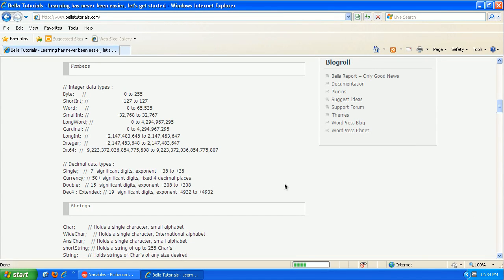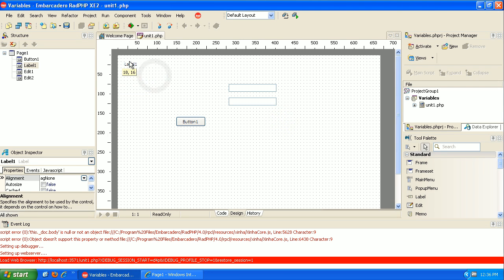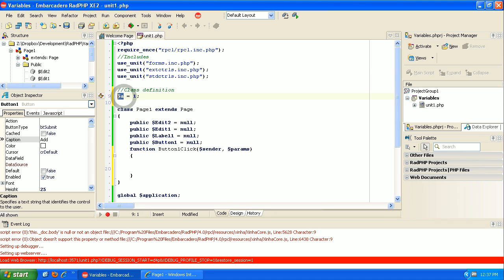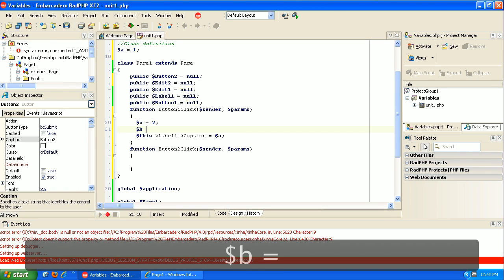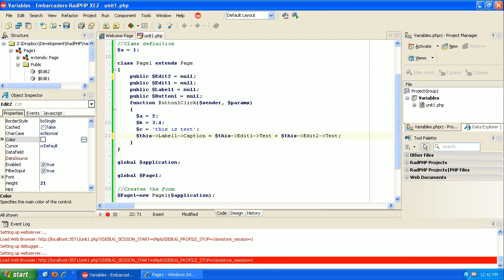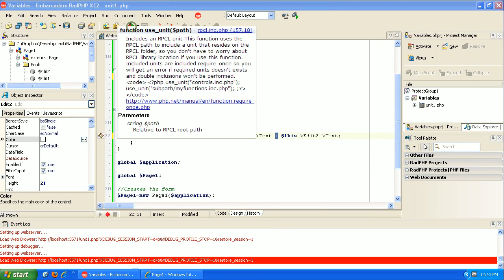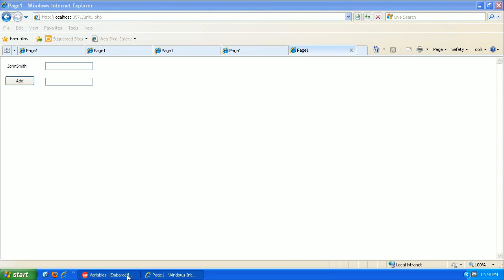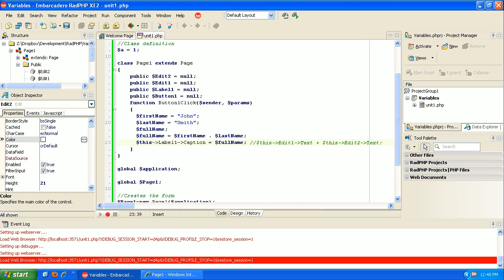Learning to program php tutorial 2 - Variables - GUI - Rad Studio XE2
Learn to develop PHP applications for windows, Mac, iPhone, and Andriod. We start and end with windows (rather than the command line) in this series. We will also try to point out the pros and cons of each language. If you are interested, we are building out the same application in multiple programming languages so that you can either learn one or see the pros and cons of each. C++ Builder XE2